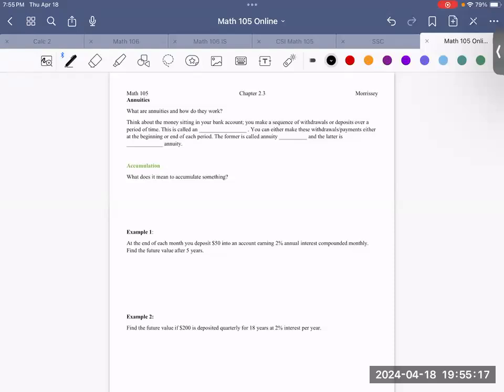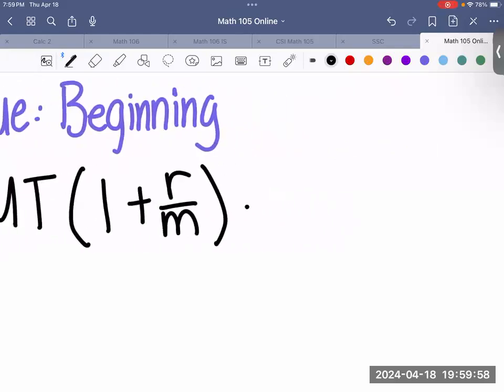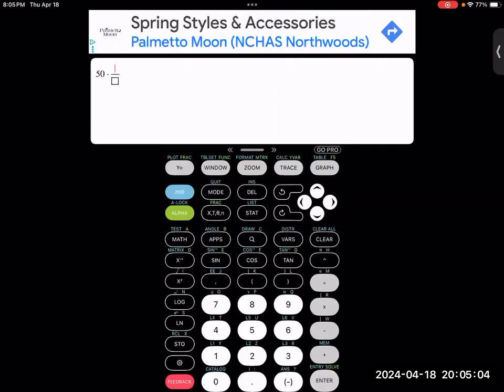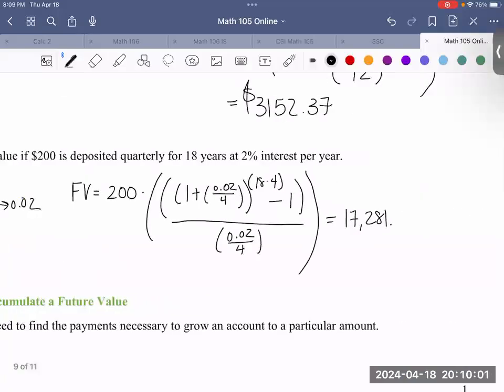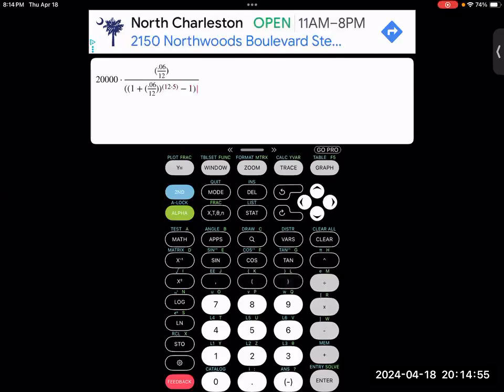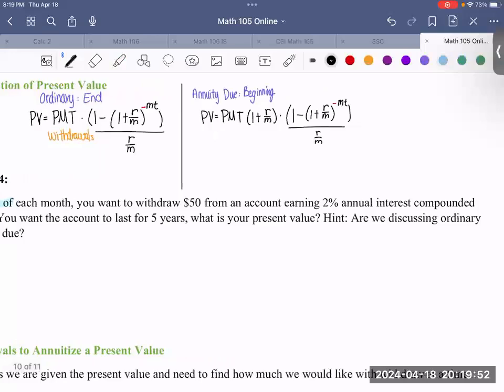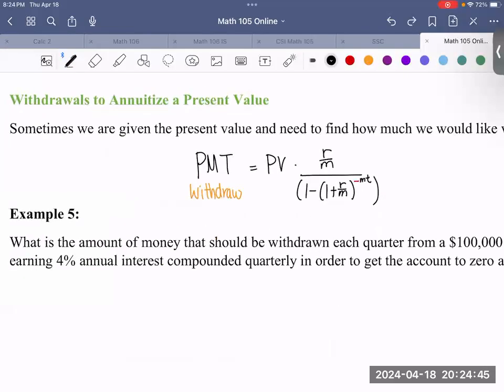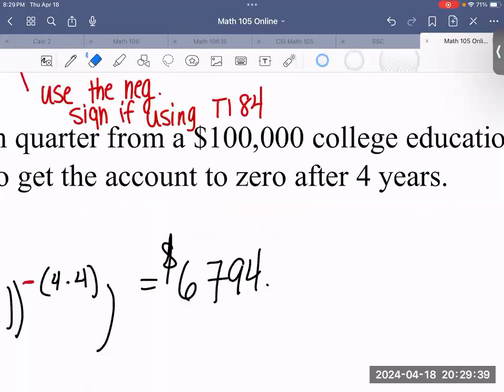Math 105 Chapter 2.3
In this video we will be discussing Annuities. We will be following our textbook; Finite Mathematics 7e by Warner & Constenoble.